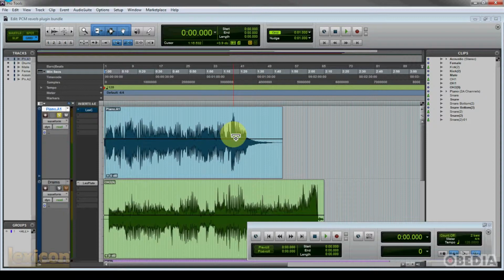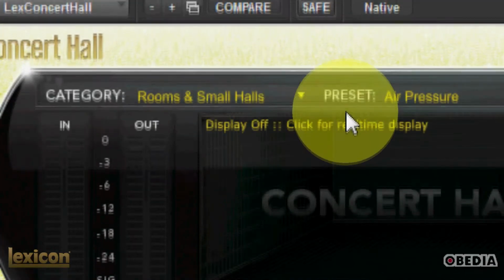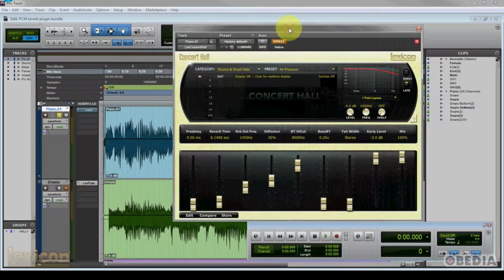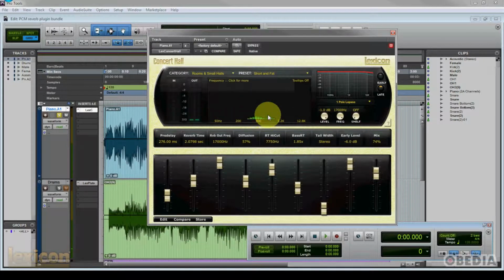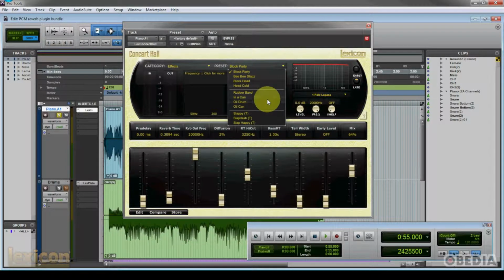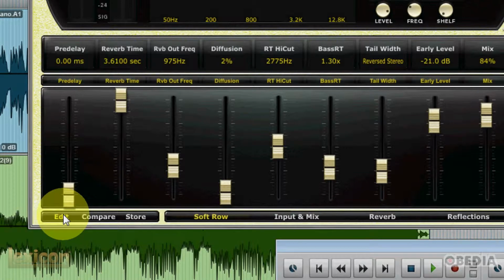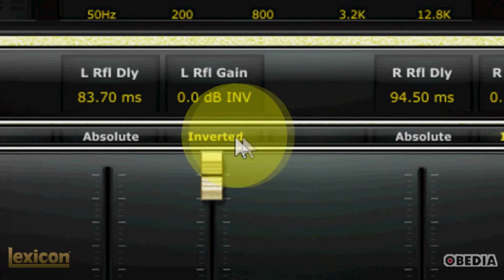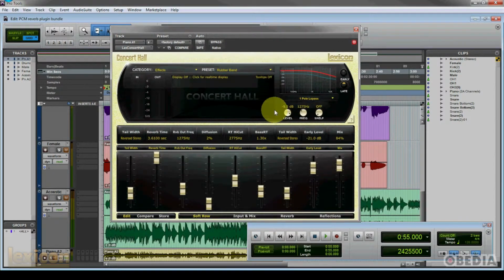Lexicon Concert Hall plugin overview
In this video, we show you everything you need to know about the Lexicon Concert Hall Reverb plugin from Lexicon. This awesome plugin will emulate concert hall reverb, giving you a great depth of sound, and the reverb effect that you are looking for!

If you want to learn more about reverb, concert hall reverb, and Lexicon plugins, call OBEDIA today to start your training!